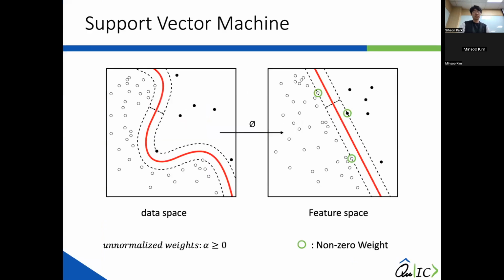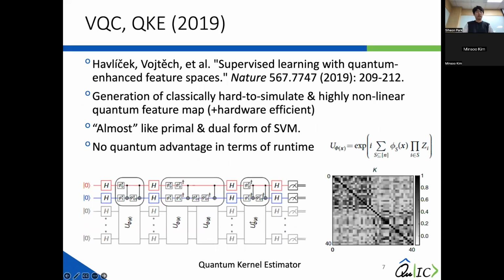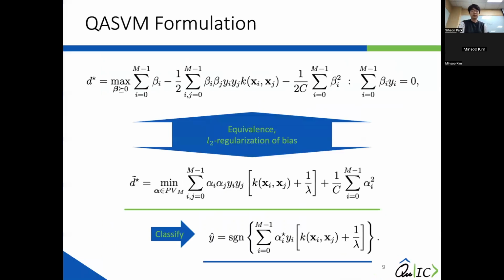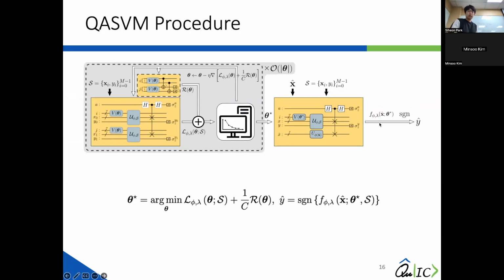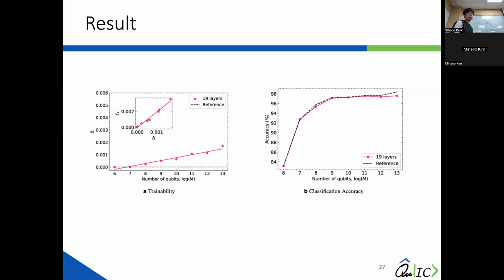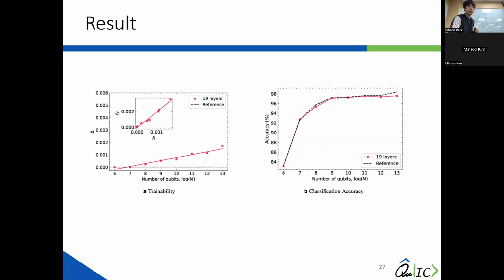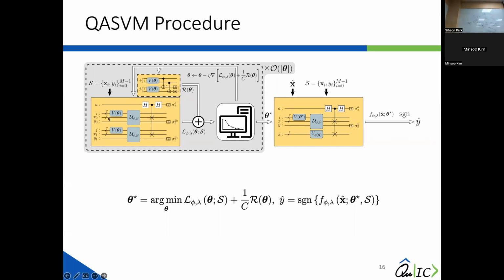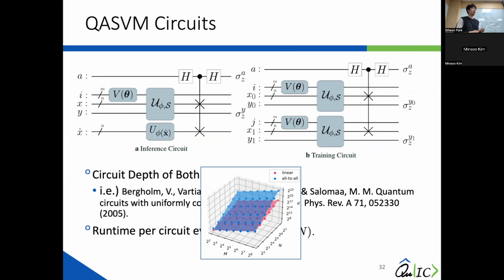Variational Quantum Approximate Support Vector Machine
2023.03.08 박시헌